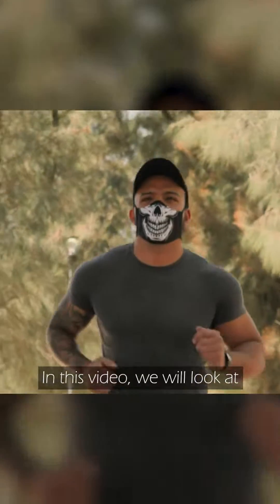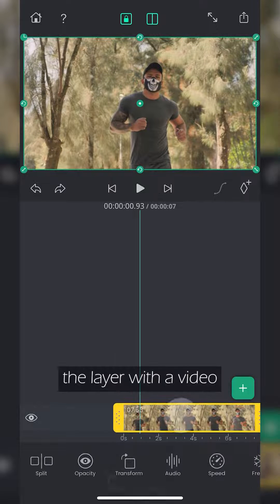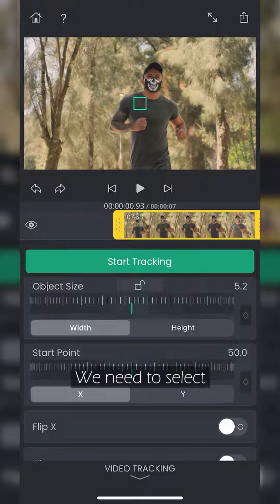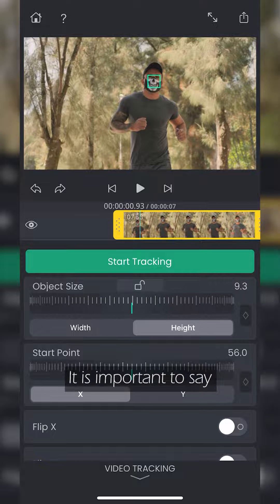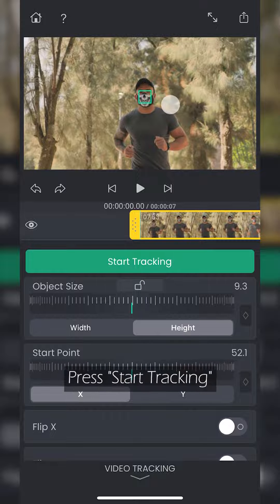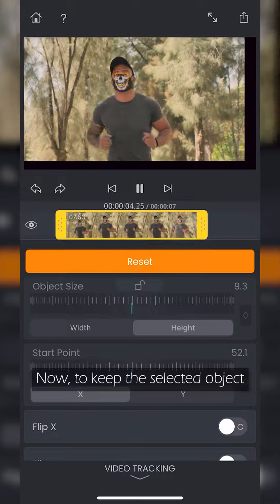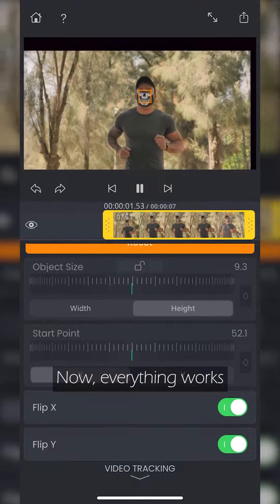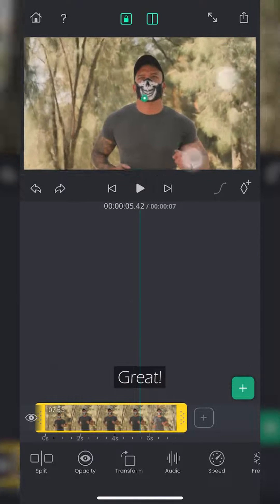Object tracking with Superimpose V app.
Object tracking with Superimpose V app on iOS.